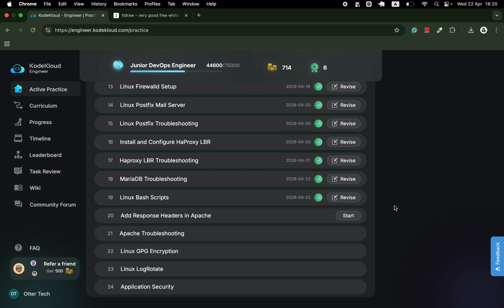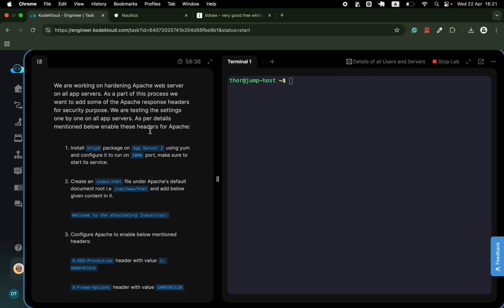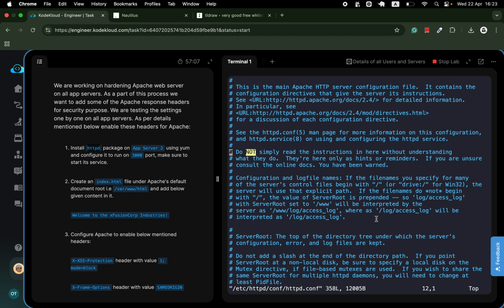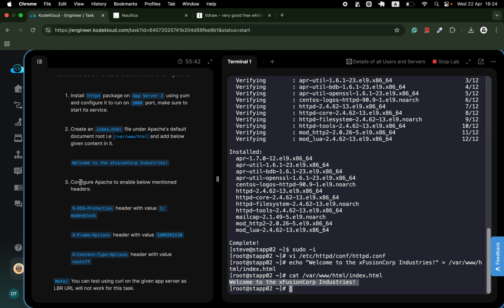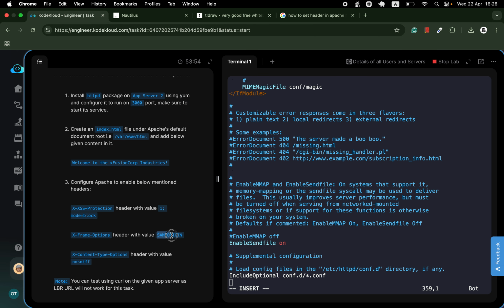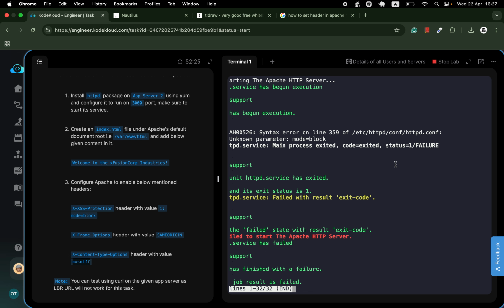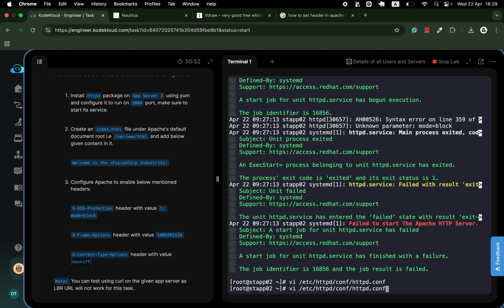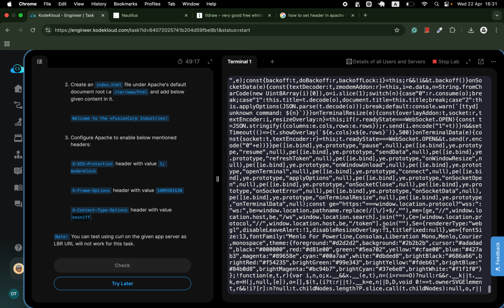Add Response Headers in Apache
🔐 Add Security Response Headers in Apache | Linux Level-2 Series | Lab 20

Welcome to Lab 20 of the Linux Level-2 Series! In this lab, you’ll strengthen Apache security by configuring important HTTP response headers and running the server on a custom port.

📌 Lab Objective:
Install and configure Apache with security headers on a custom port.

🛠️ Task Requirements:

Install httpd on App Server 2 using yum
Configure Apache to run on port 3000
Create /var/www/html/index.html
Add security headers:
X-XSS-Protection: 1; mode=block
X-Frame-Options: SAMEORIGIN
X-Content-Type-Options: nosniff
Start Apache service
Verify using curl

💻 Step-by-Step Solution:

🔹 1. Install Apache

sudo yum install -y httpd

🔹 2. Configure Apache Port

sudo vi /etc/httpd/conf/httpd.conf

👉 Find:

Listen 80

👉 Change to:

Listen 3000

🔹 3. Create Web Page

echo "Welcome to the xFusionCorp Industries!" to /var/www/html/index.html

🔹 4. Enable Headers Module

sudo vi /etc/httpd/conf/httpd.conf

👉 Ensure:

LoadModule headers_module modules/mod_headers.so

🔹 5. Add Security Headers

Add at the end of the config file:

Header set X-XSS-Protection "1; mode=block"
Header set X-Frame-Options "SAMEORIGIN"
Header set X-Content-Type-Options "nosniff"

🔹 6. Start and Enable Apache

🔹 7. Verify Service

🔍 8. Test Headers

👉 Expected output:

X-XSS-Protection: 1; mode=block
X-Frame-Options: SAMEORIGIN
X-Content-Type-Options: nosniff

✅ Expected Outcome:

Apache running on port 3000
Web page accessible
Security headers successfully configured
Headers visible via curl

📚 What You’ll Learn in This Video:

Apache configuration basics
Changing default ports
Adding security headers
Web server hardening techniques
Testing HTTP responses

🌟 Why This Lab Matters:
Security headers are essential to protect web applications from vulnerabilities like XSS, clickjacking, and MIME sniffing—making your services more secure in production.

🎯 Series: Linux Level-2
Master Linux with real-world DevOps labs.